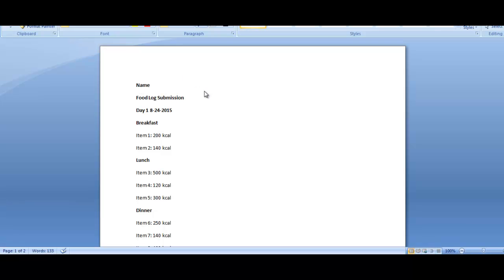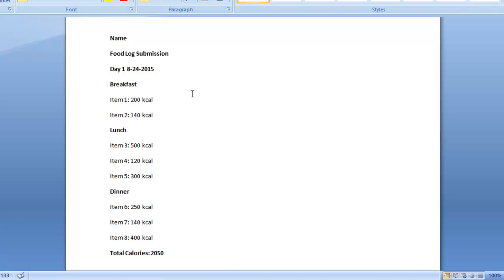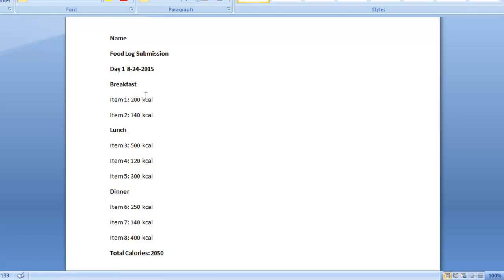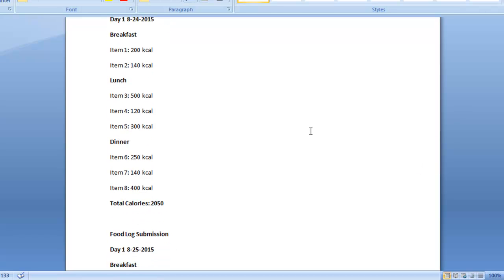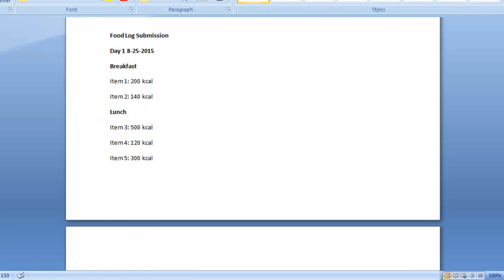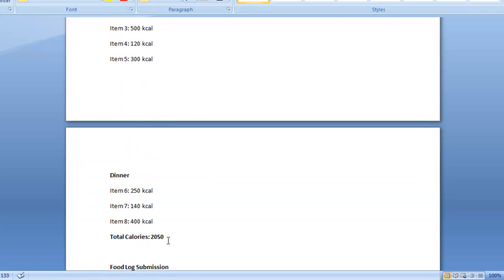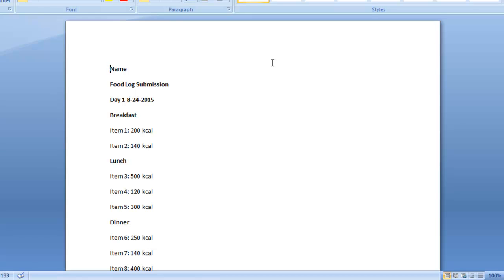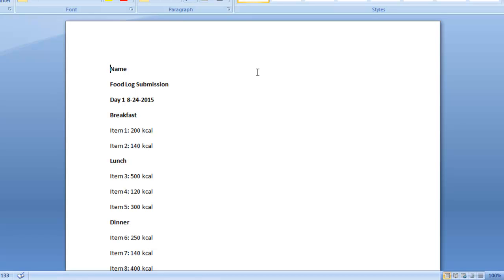Food Log Submission